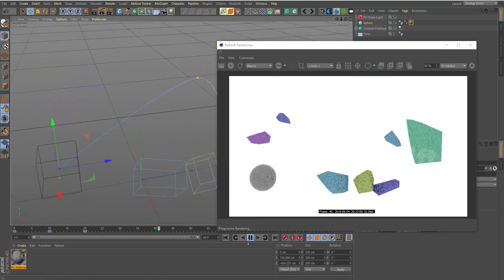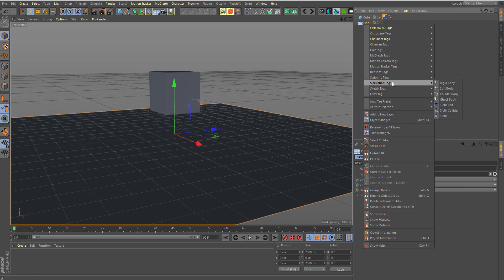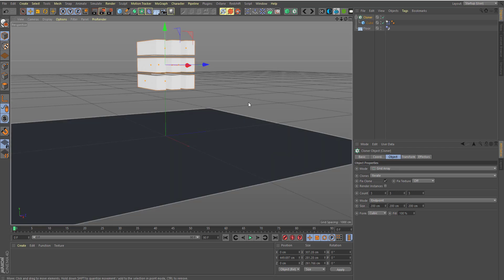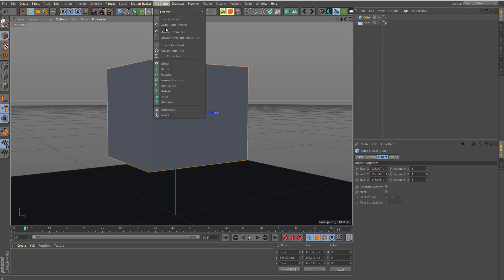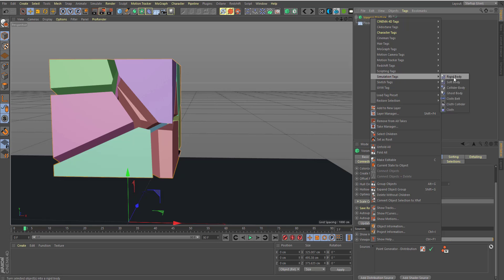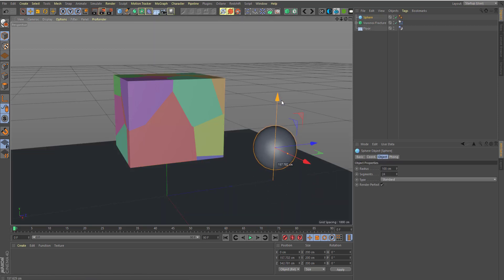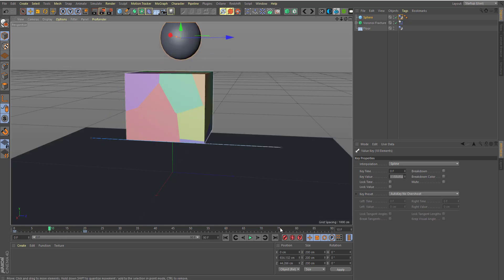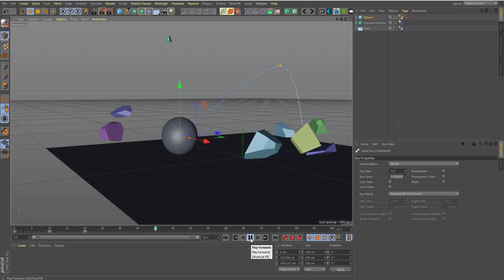DYNAMIC FRACTURE IN CINEMA 4D - EASY TUTORIAL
Making dynamics in cinema 4D is super interesting and easy and fracturing objects can be so cool in cinema.

In today's video, we would take a look at how to make dynamics, rigid body and how to make fractured dynamic objects in cinema, we would also go ahead animate and play around how this can be used to drive the dynamics in Cinema 4D